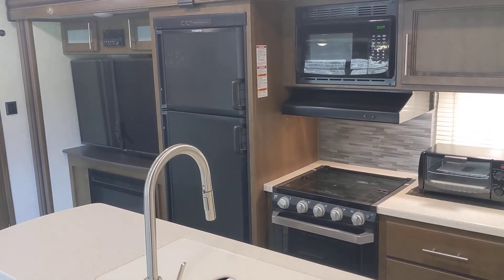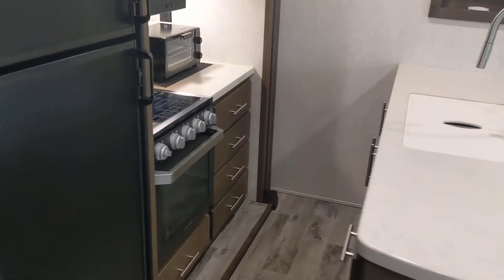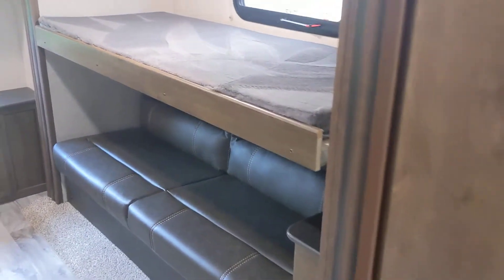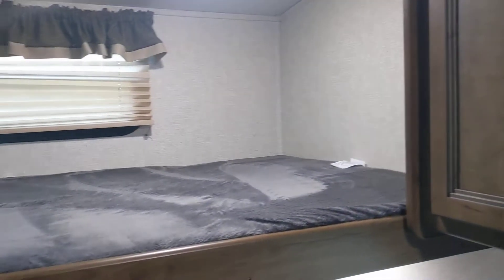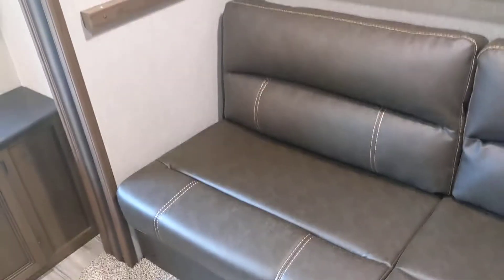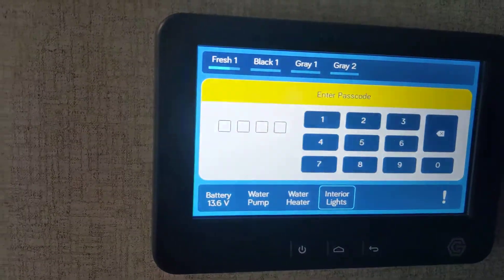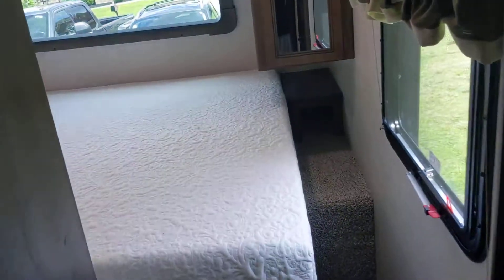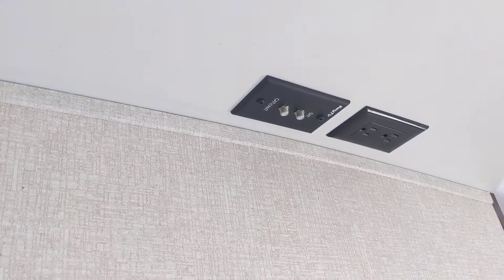2020 Keystone COUGAR HALF-TON 34TSB in Spring Hill, TN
2020 Keystone COUGAR HALF-TON 34TSB in Spring Hill, TN for sale on RVTrader.com: /listing/2020-Keystone-COUGAR-HALF-TON-34TSB-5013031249